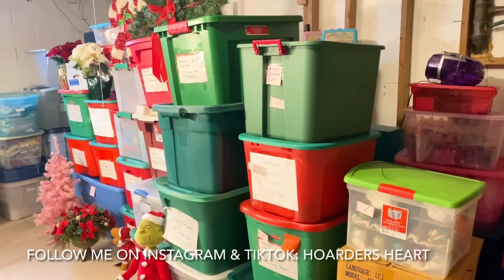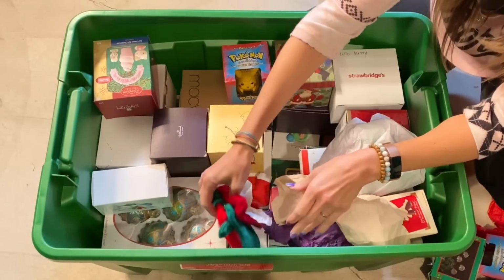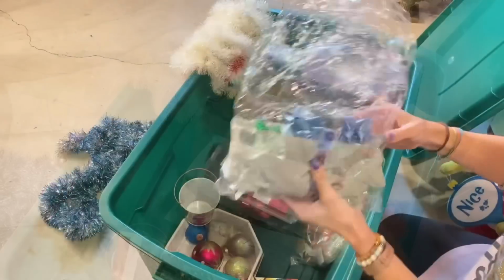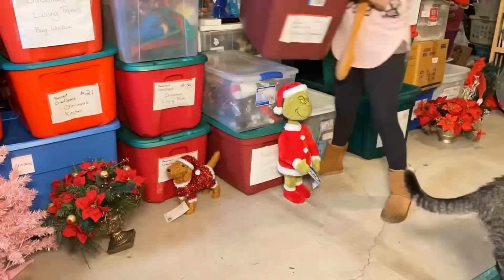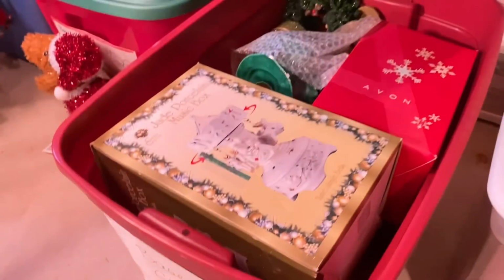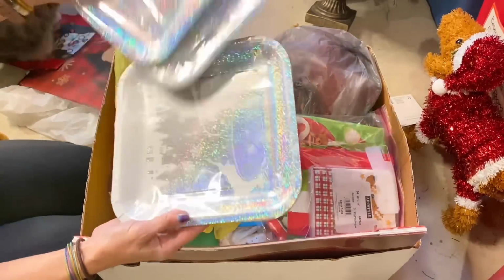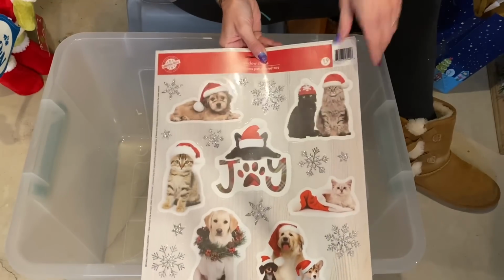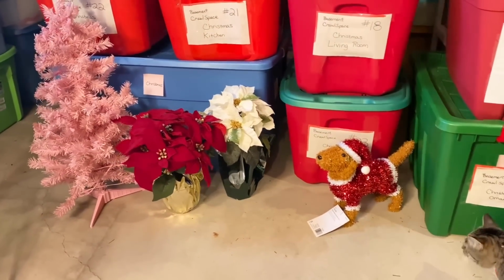Hoarders ❤️ Extreme KonMari on Christmas Decorations Part 3 | Baby Step Decluttering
It’s that time of the week again, it’s time to Declutter some more Christmas Decorations! I used the KonMari Method by pulling everything out so we could see everything! I also talk about Baby Step Decluttering and how it’s helped me recover in my Hoarding Disorder!